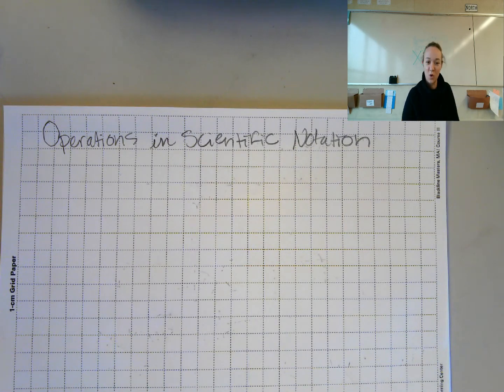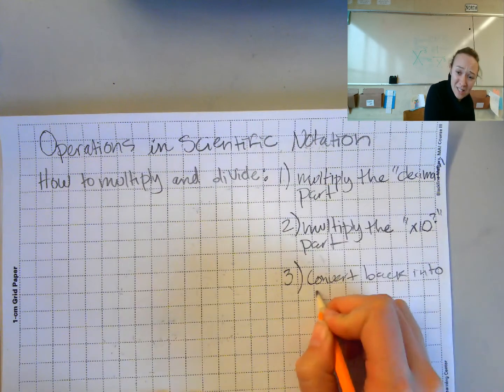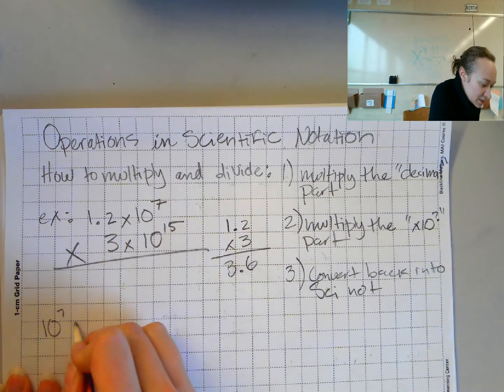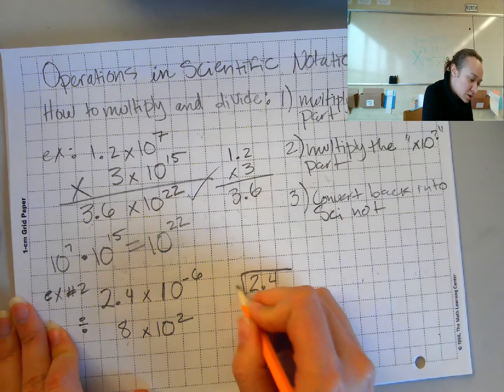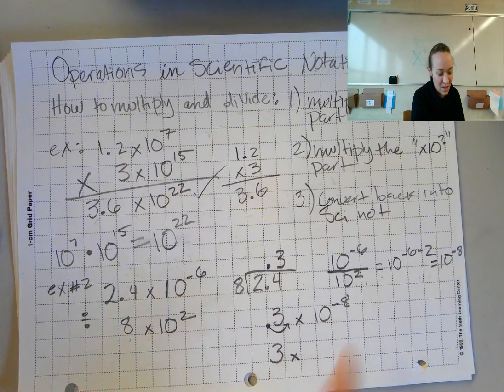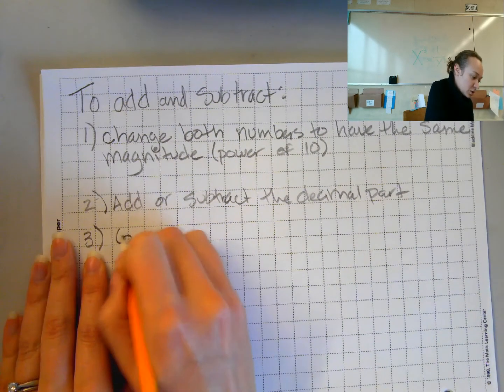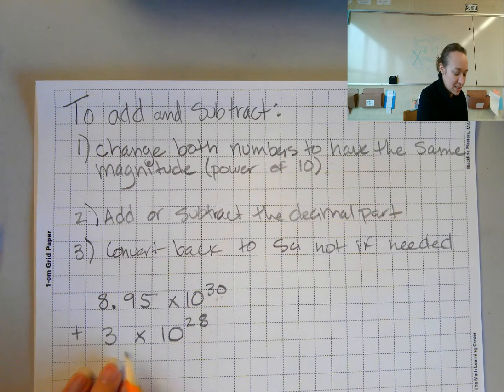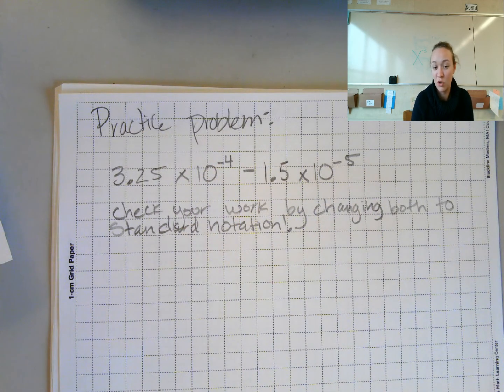Operations in Scientific Notation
Learn how to multiply, divide, add and subtract in scientific notation